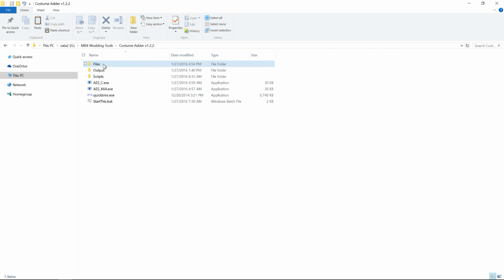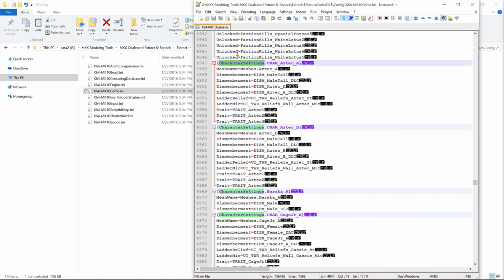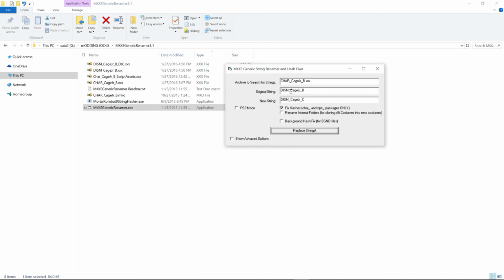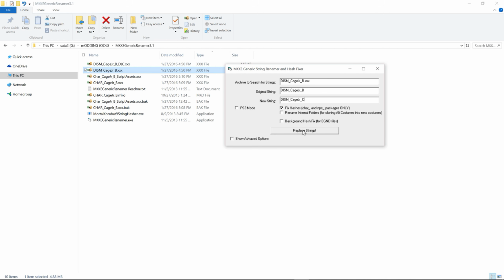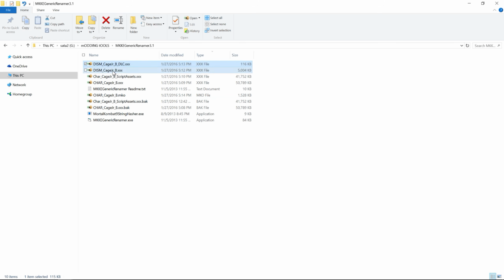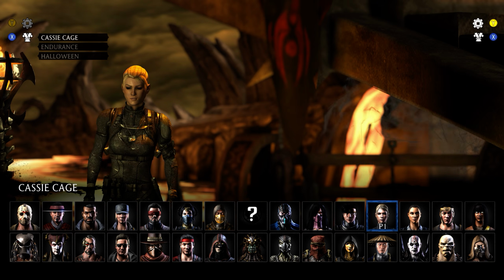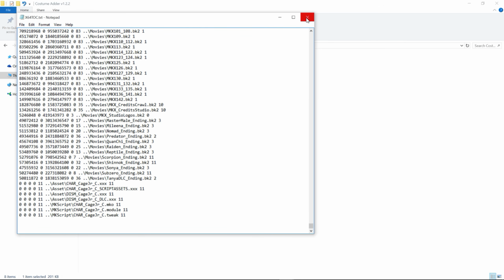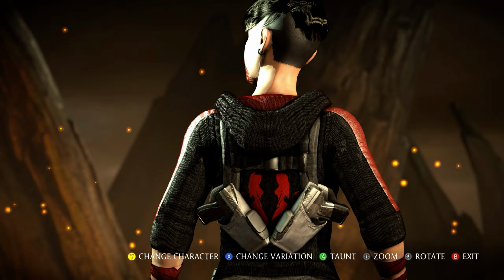MKX (PC) Advanced Modding Tutorial - Part 03 - Adding DLC Costumes {By UncleFestor} 1440p 60FPS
My MKX Mods and Tools MKX (PC) Advanced Modding Tutorial - Part 03 - Adding DLC Costumes {By UncleFestor}. This is a step-by-Step Guide to using the NEW Costume Adder (By thethiny ) To add DLC Costumes to the game. I cover how to use the tool to add the Costume, The correct ini entries Required & how to clone the packages correctly in order to have everything working like an Actual DLC Costume.

NOTE : Since the making of this Video, thethiny has updated his tool-set to patch the error I encountered towards the end of the tut. So there's no longer a need to manually edit the affected file.

More tut's coming soon.

Have a request ? Post it in the comments & I'll try to make it happen.

Featuring Klassics such as Scorpion, Sub-Zero, Raiden and Kano, as well as new characters such as Cassie Cage, Kotal Kahn, Ferra-Torr and D'Vorah, the roster will include fan favorites where both good and evil must battle it out.
•Mortal Kombat X offers three different versions for each playable character, all of which have their own fighting style, special moves, abilities and strategies.
•A deep story mode continues up to 25 years after the events of 2011's Mortal Kombat and advances the dark tale - introducing new characters such as Cassie Cage, daughter of fan favorites Sonya Blade and Johnny Cage.
•Mortal Kombat X introduces the next evolution of fighting with the return of X-ray and Finishing Moves that showcase brutal battles like never before with enhanced graphics and animations.

Mortal Kombat X is NetherRealm Studios' next highly anticipated installment in its legendary, critically acclaimed fighting game franchise that propels the iconic franchise into a new generation. The game combines cinematic presentation with all new gameplay to deliver the most brutal Kombat experience ever, offering a new fully-connected experience that launches players into a persistent online contest where every fight matters in a global battle for supremacy. For the first time, Mortal Kombat X gives players the ability to choose from multiple variations of each character impacting both strategy and fighting style. Players step into an original story showcasing some of the game's most prolific characters including Scorpion and Sub-Zero, while introducing new challengers that represent the forces of good and evil and tie the tale together.

Fueled by next-gen technology, Mortal Kombat X combines unparalleled, cinematic presentation with all new gameplay to deliver the most brutal Kombat experience ever. For the first time ever, Mortal Kombat X gives players the ability to choose from multiple variations of each character impacting both strategy and fighting style. And with a new fully-connected gameplay experience, players are launched into a persistent online contest where every fight matters in a global battle for supremacy.